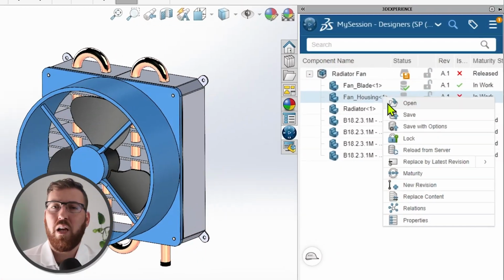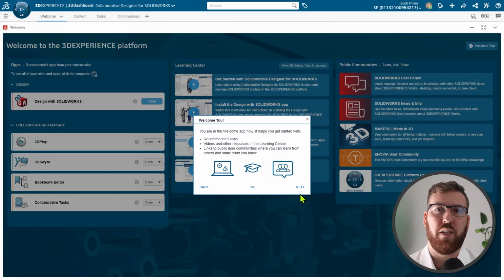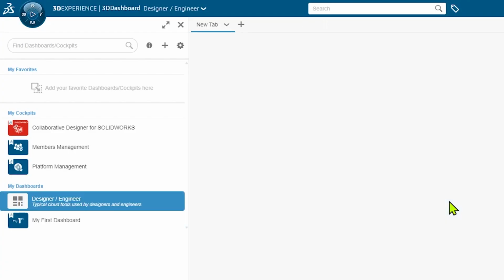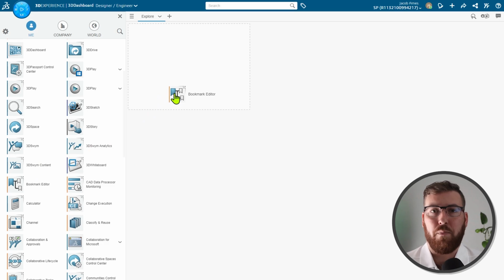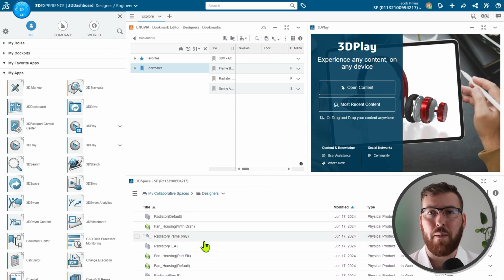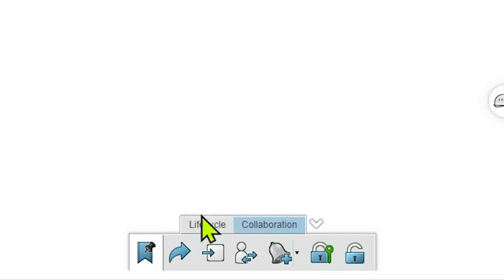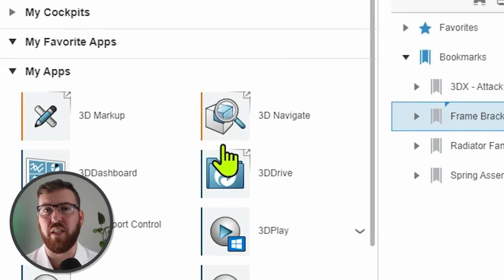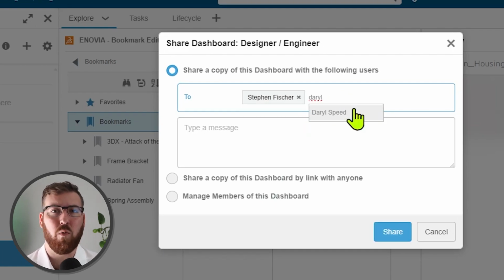Getting Started with Browser Based Cloud Services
Creating a dashboard is the first step toward taking advantage of the browser-based 3DEXPERIENCE tools included with SOLIDWORKS Cloud Services. But how should you set up your dashboard? Which apps should it include, and what do they do? This video answers all of these questions and more for designers and managers alike, and is Part 2 of our 3-part series on how to make the most out of Cloud Services.

Timestamps:

0:00 - Introduction
1:31 - Prerequisites and Assumptions
2:10 - Default Display of 3DEXPERIENCE
3:16 - Creating a New Dashboard
4:13 - Apps for Organizing & Viewing Files
6:06 - What Are Collaborative Spaces?
7:38 - Creating and Managing Tasks
8:15 - Apps for Revising and Comparing Files
10:17 - Apps for Project and Team Managers
12:01 - Sharing a Dashboard
12:18 - Conclusion and Next Steps